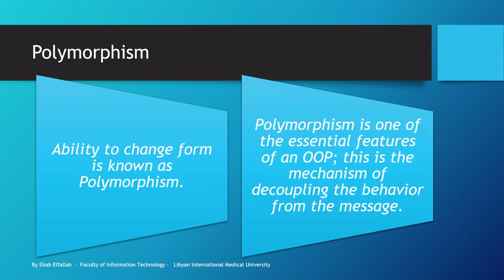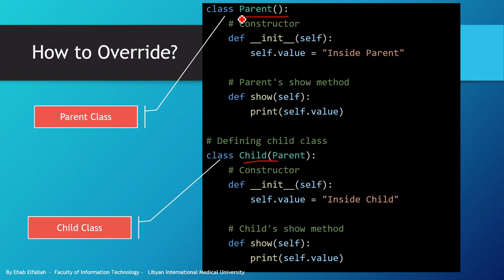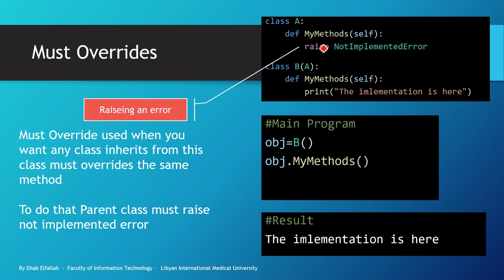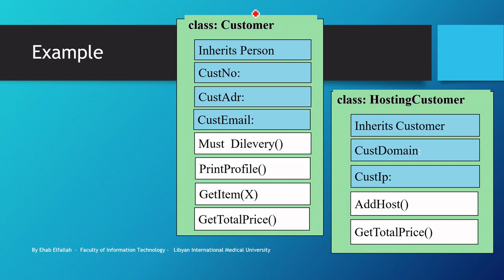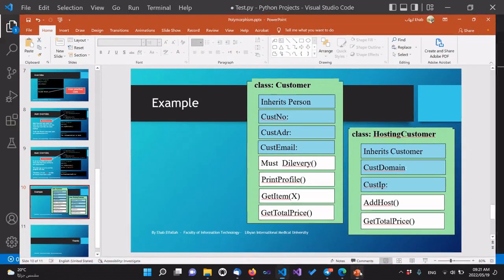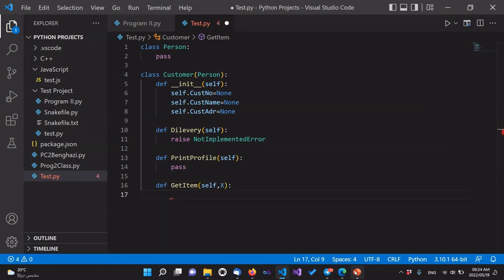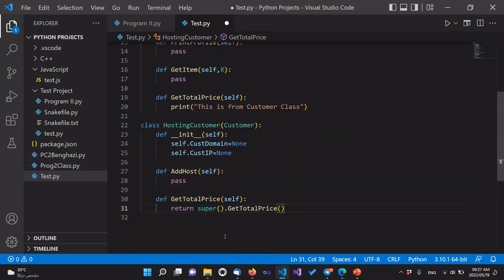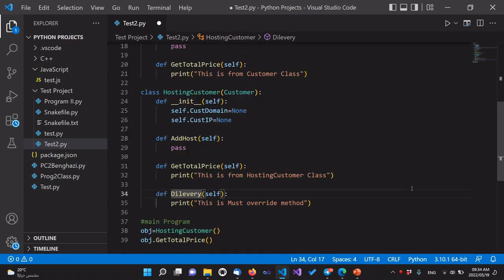Polymorphism Overrides - OOP Python